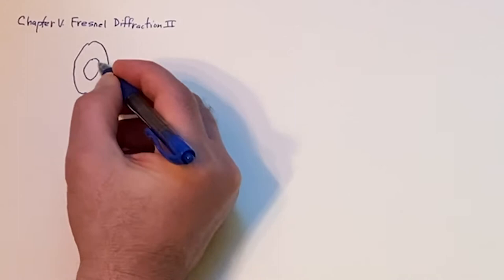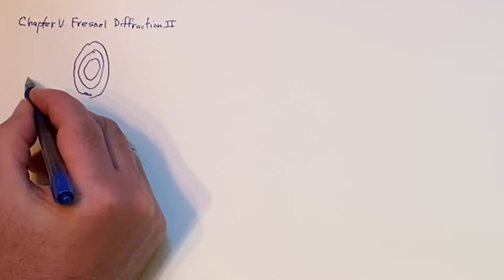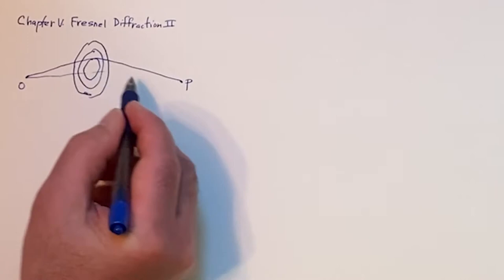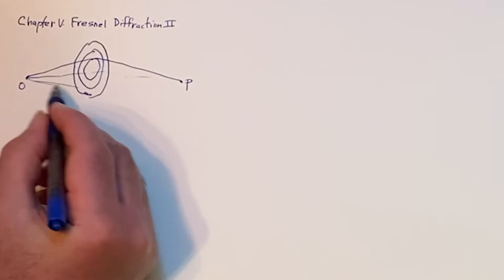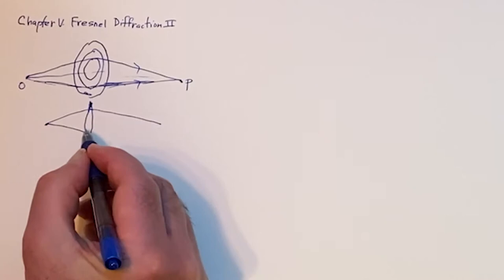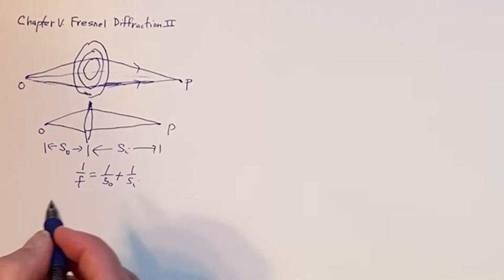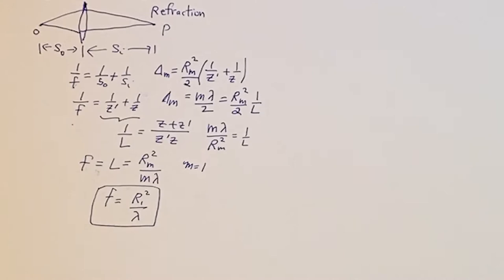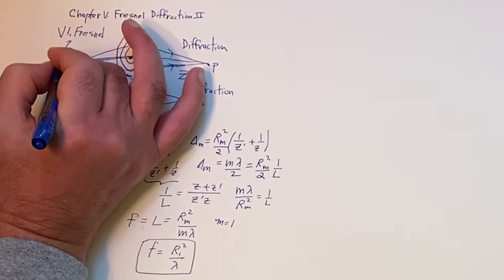Optics V: Fresnel Diffraction II